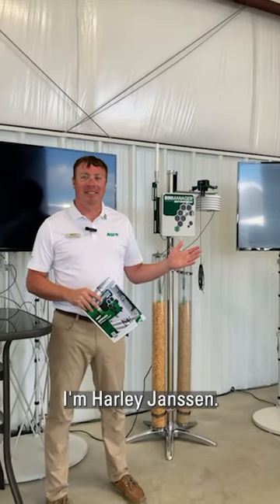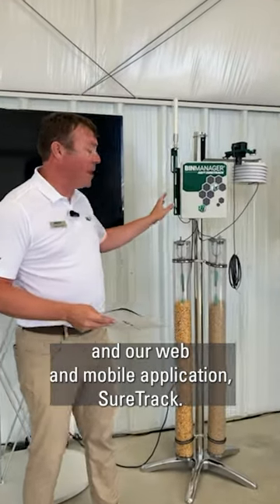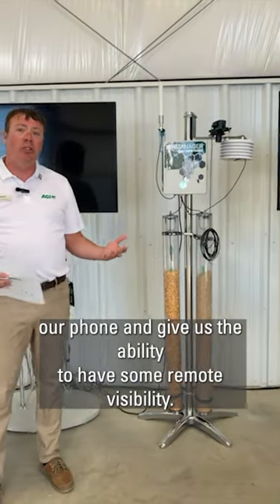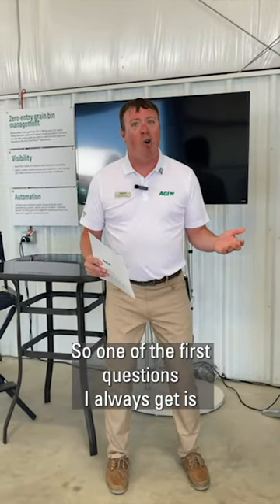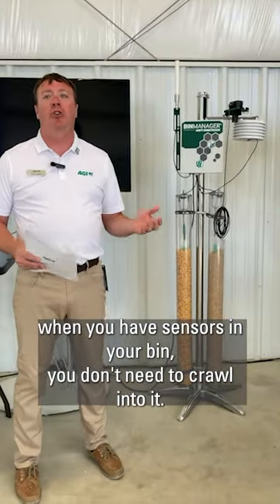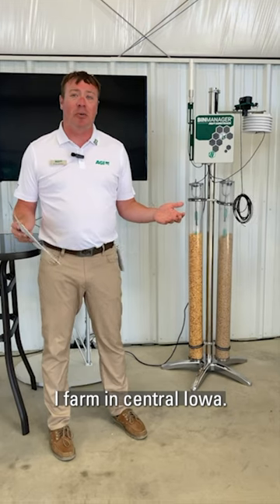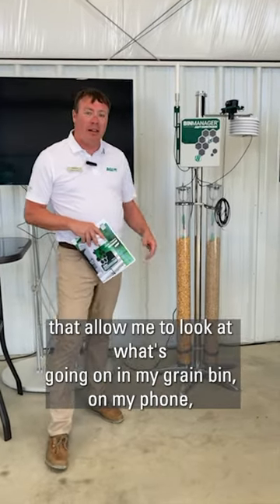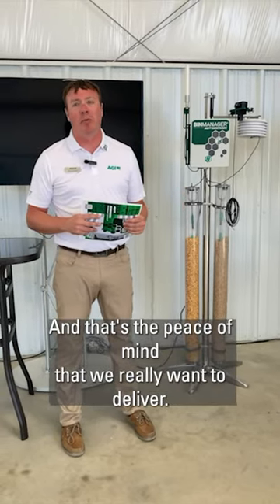AGI Bin Monitoring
Monitoring your grain bin enhances safety on your farm by avoiding physical bin entry while providing peace of mind with automated alerts.

Harley Janssen, VP of Customer Success, explains.